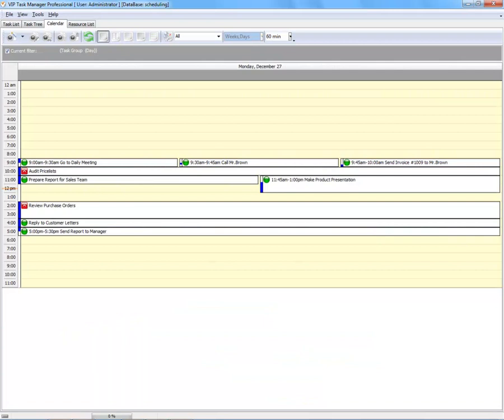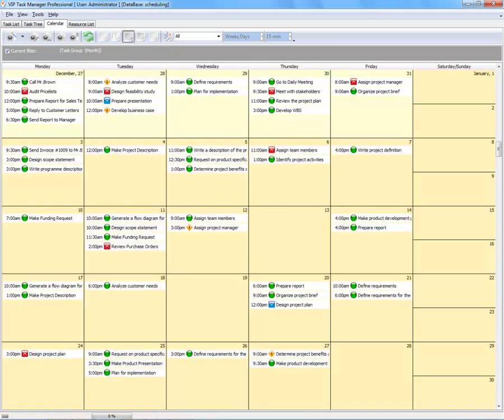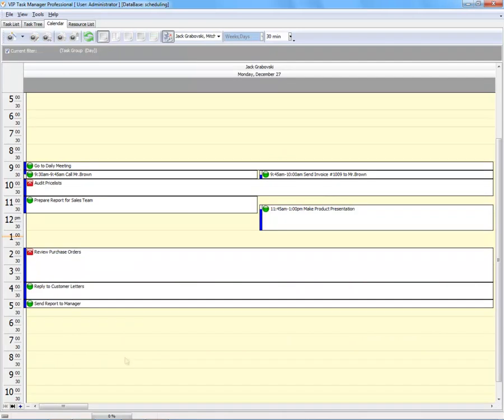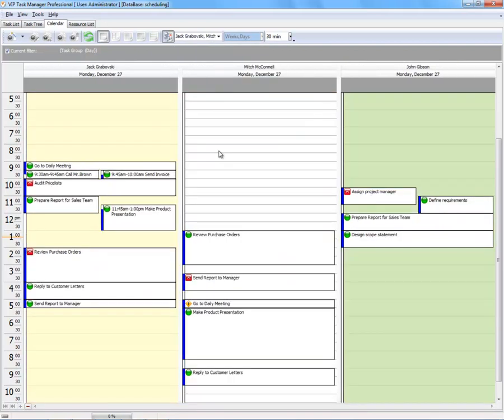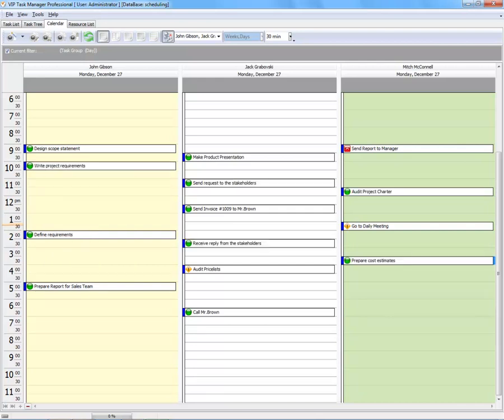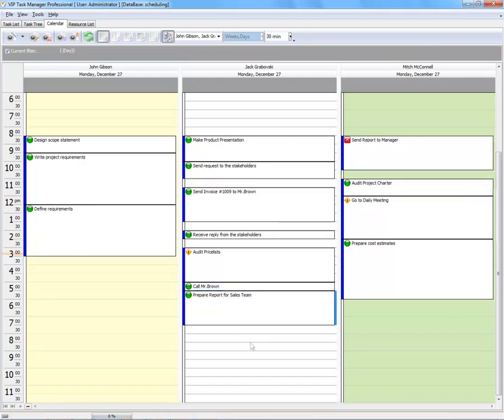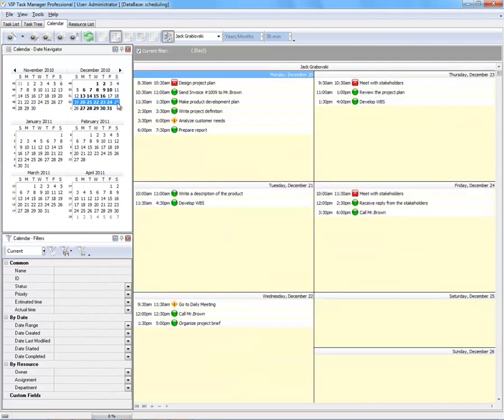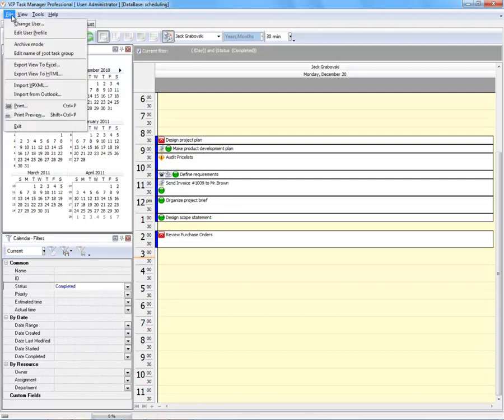Schedule Management Software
Task scheduling in VIP Task Manager is quick and easy. You will learn how to use Calendar views and Date Navigator panel.